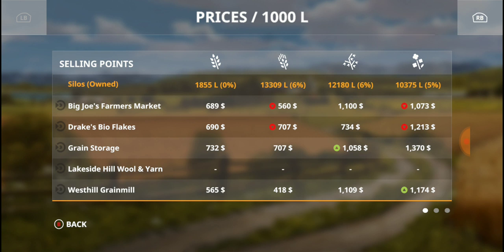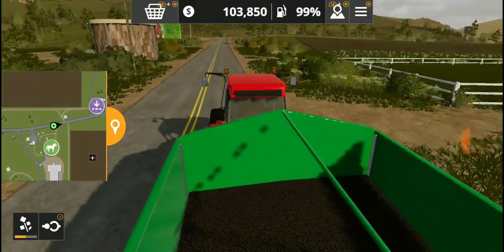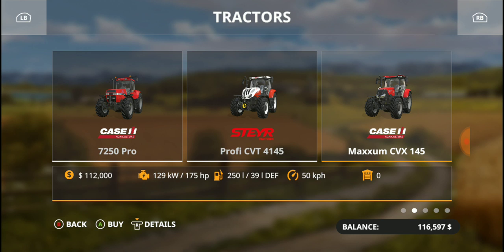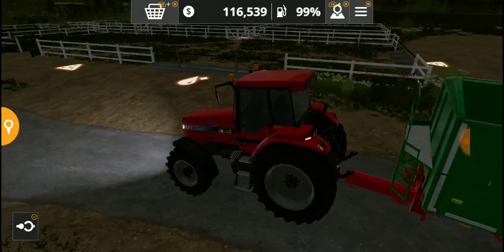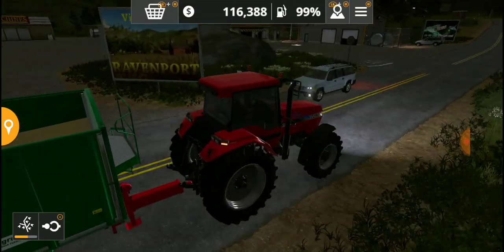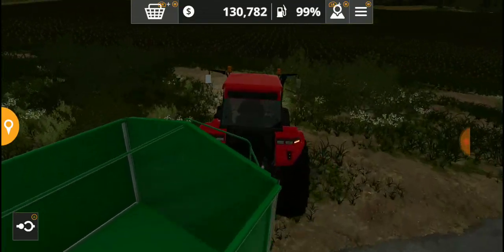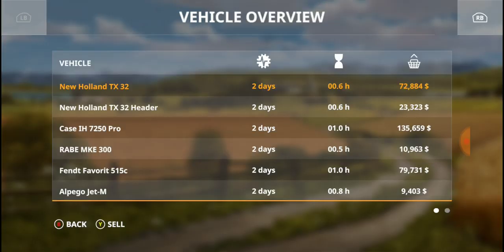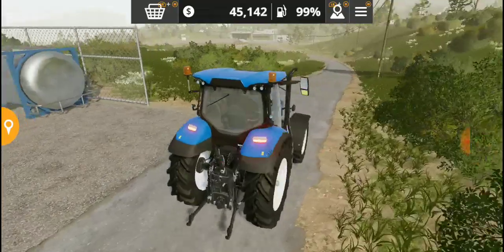I got a brand new tractor and sprayer| let's play episode 2 farm sim 20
I sold a few crops got a new tractor and sprayer sold a tractor as well